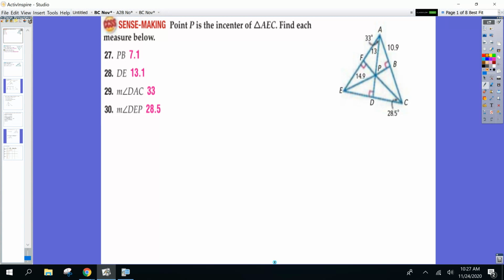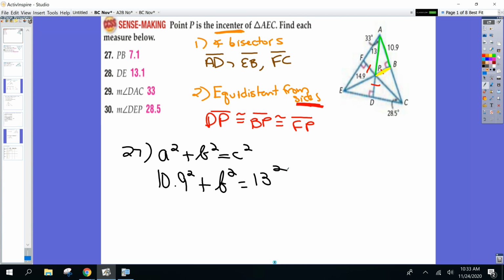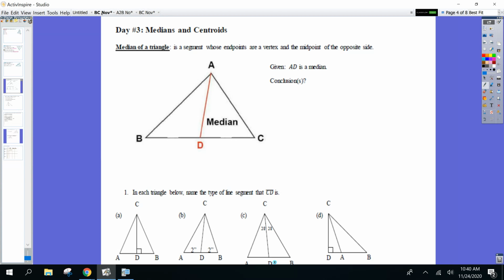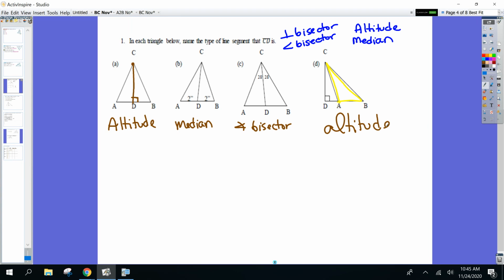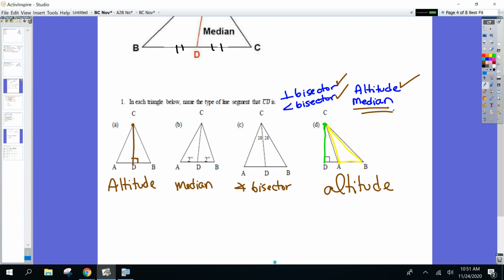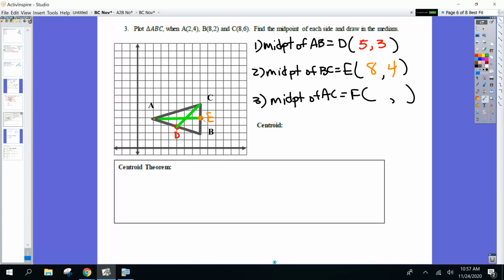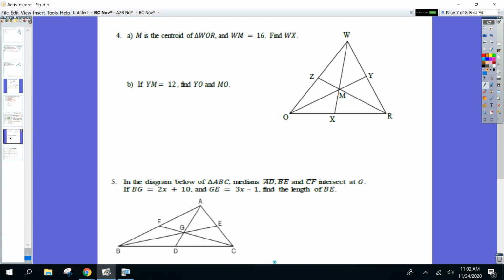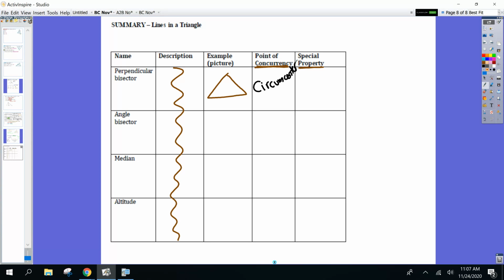Honors Geometry BC Nov 24th - Unit 5 Day 3 - Medians